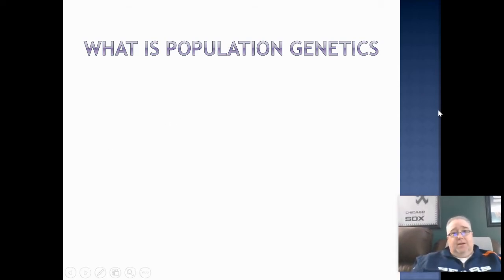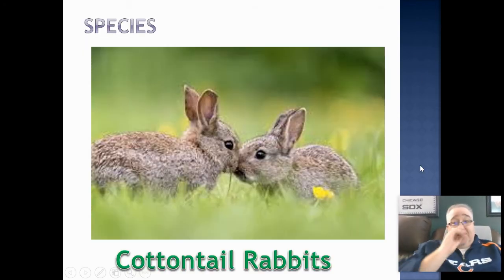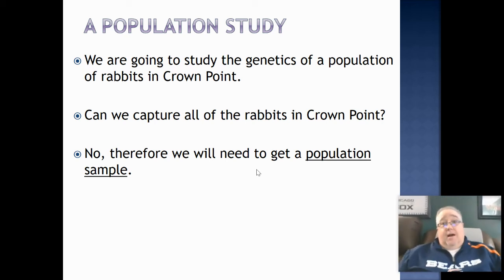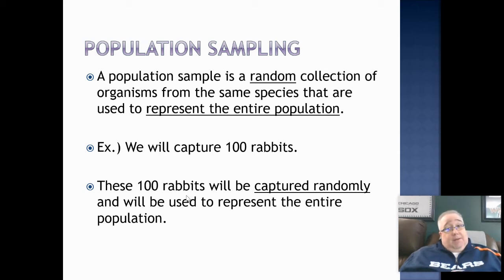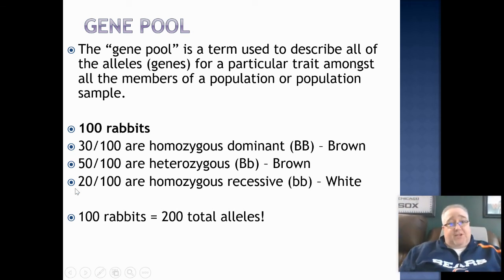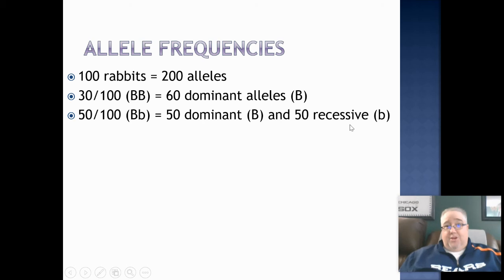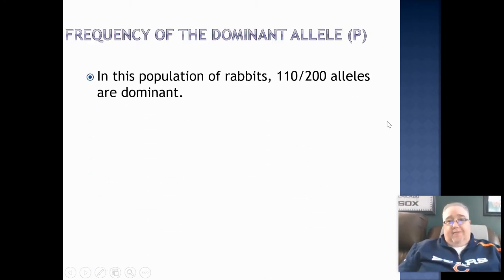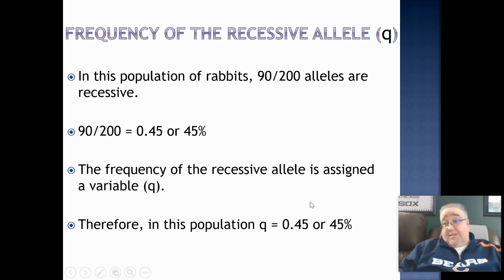Population Genetics Pt.1